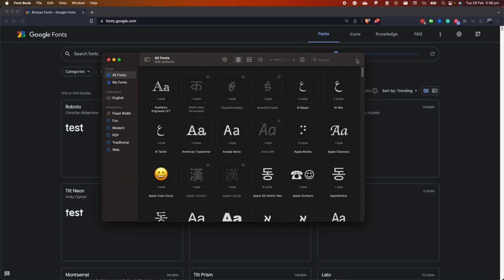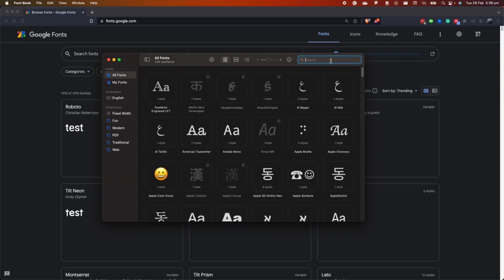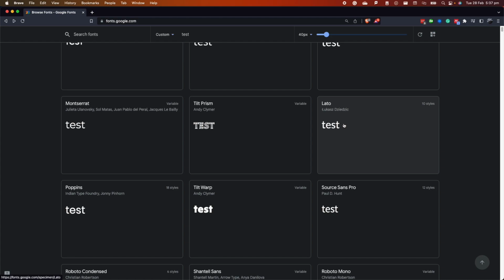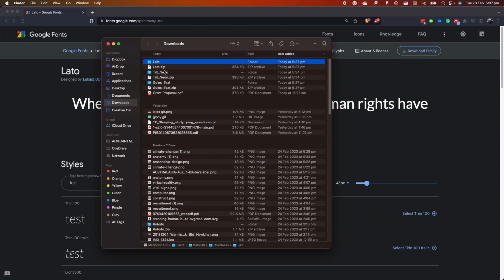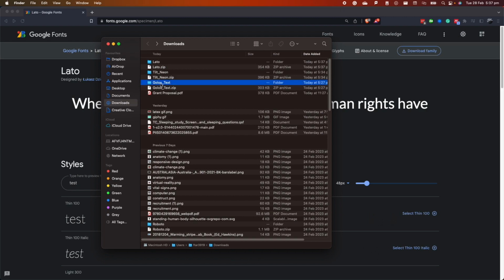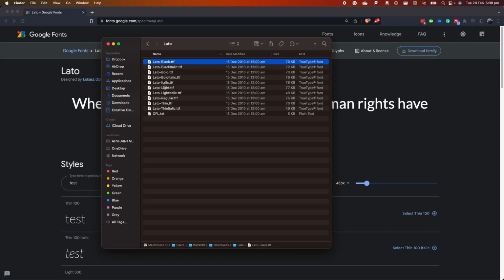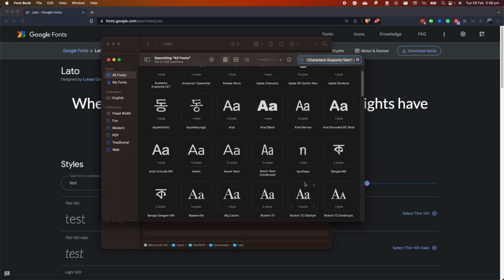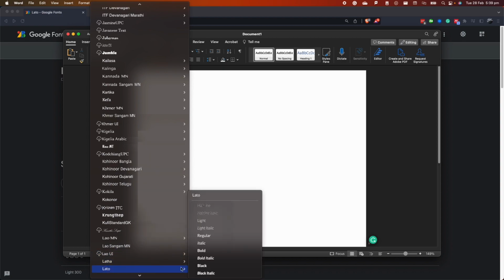Get creative with fonts on your Mac: Step-by-step guide to installation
If you're a Mac user who loves typography, you know how frustrating it can be to be limited to the same old fonts that came with your computer. But don't worry - installing new fonts on your Mac is easier than you think!

In this tutorial, we'll show you step-by-step how to download and install custom fonts on your Mac computer, so you can add some fresh, new fonts to your collection and take your design game to the next level. We'll cover everything from finding the right fonts to download, to installing them on your Mac, to using them in your favorite applications like Adobe Creative Cloud.

Whether you're a graphic designer, a video editor, a writer, or just someone who loves playing around with fonts, this tutorial is perfect for you. So if you're ready to give your Mac's font game a serious upgrade, grab a cup of coffee and let's get started!

📝 Useful notes:

👨‍💻 Source code:

🎥 Content of this video:
00:00 - How to install a font